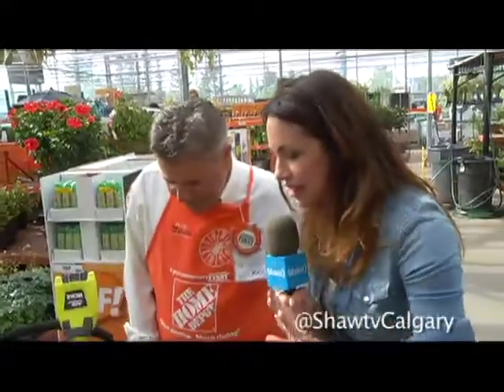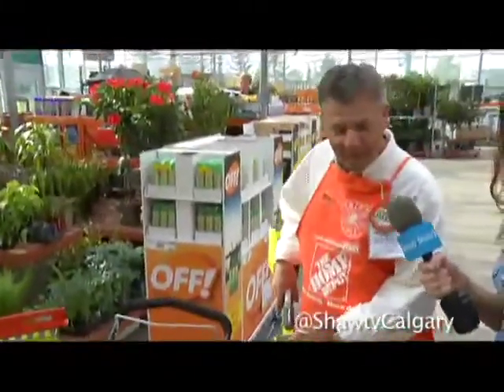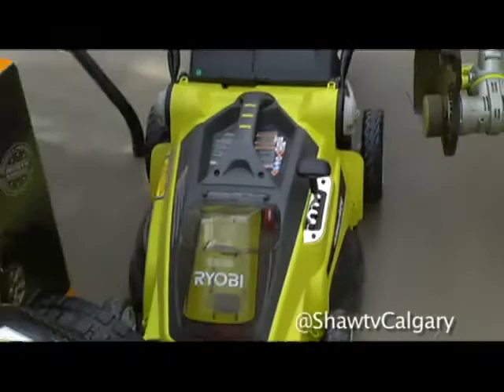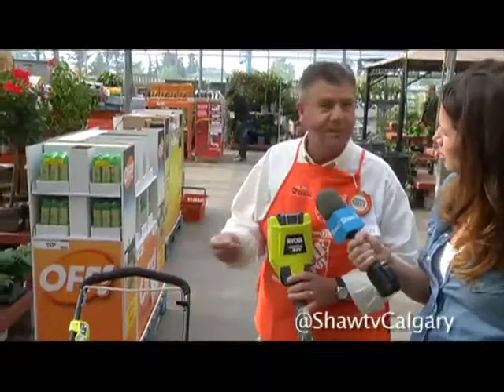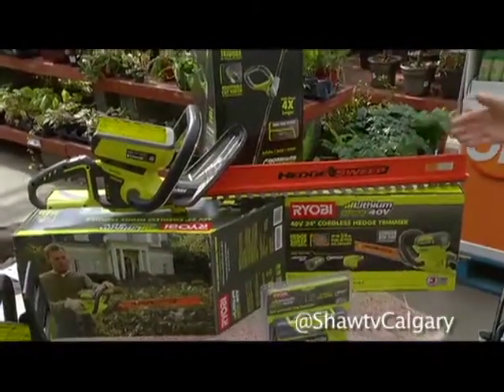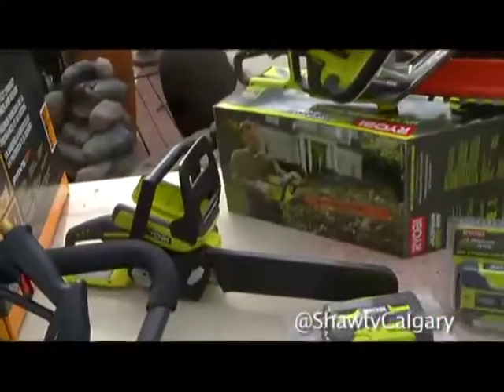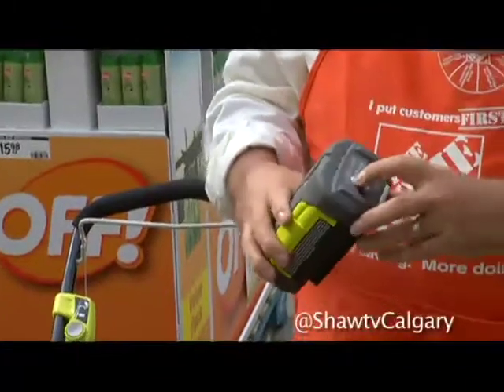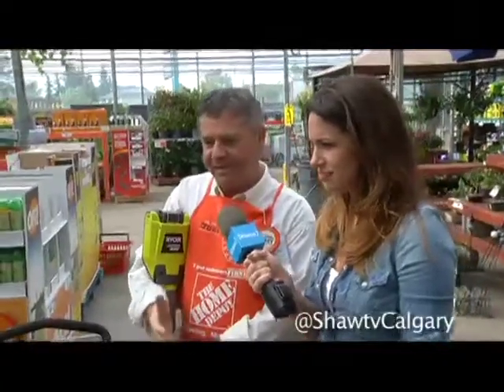Home Depot - Fathers Day Gift Ideas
John Morrison chats with Erin Strate about some great Fathers day gift ideas for the Yard Care worker in your family.